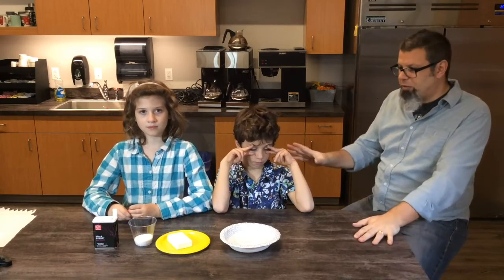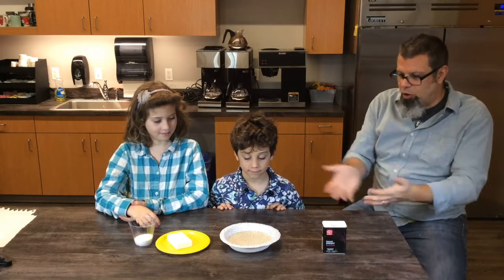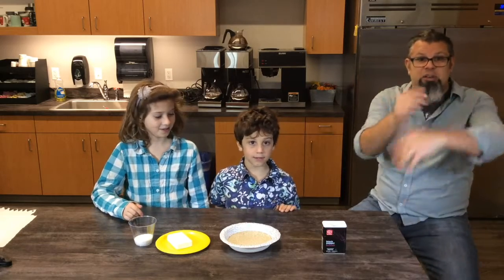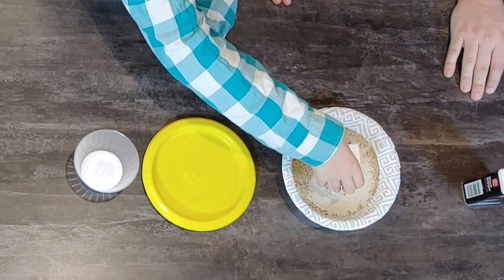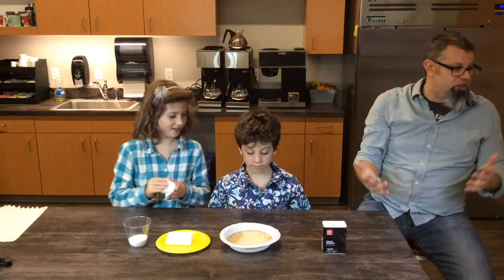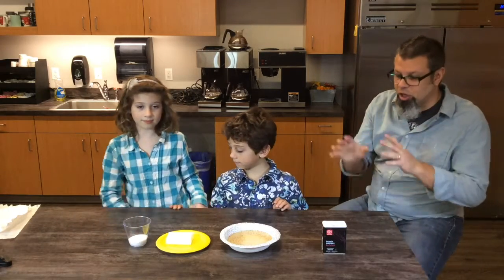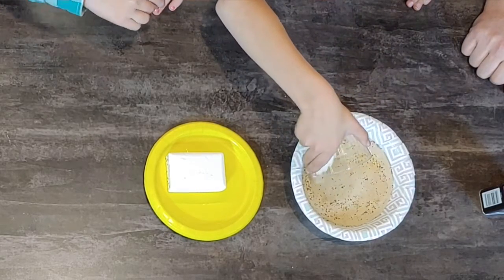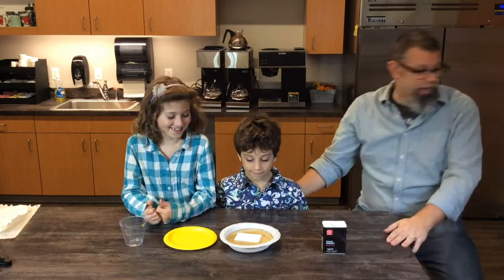Spoonful of Sugar - a Daily Snack experiment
The Daily Snack - Season 1, Episode 9

This week's key to EXTREME living is that Disciples of Jesus Show Kindness To Others, Even When They Don't Deserve It!

Join us as Jeff, Julia & Caleb as they discover what kind & unkind words accomplish by using a bowl of water, pepper, soap & sugar! Better yet, grab these ingredients, and join in the experiment at home!